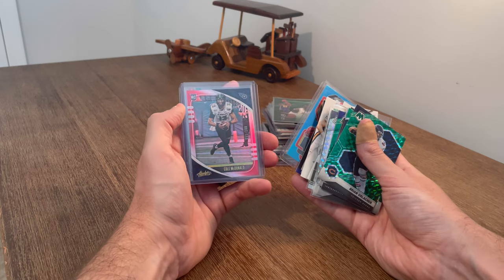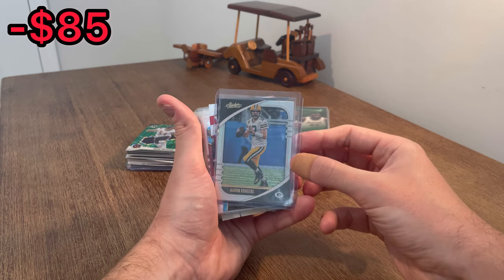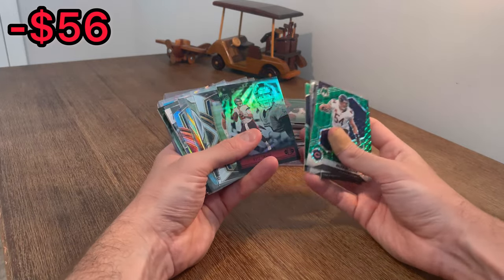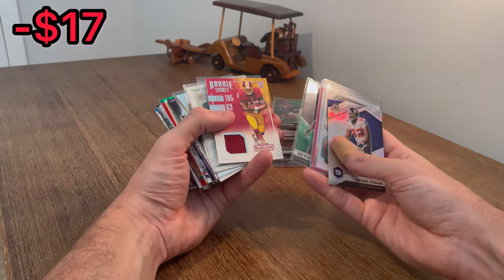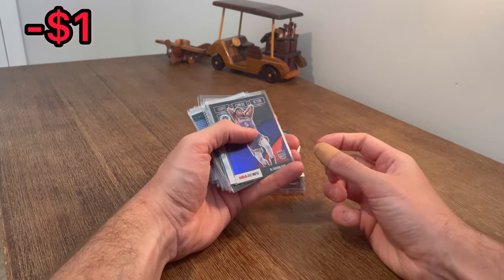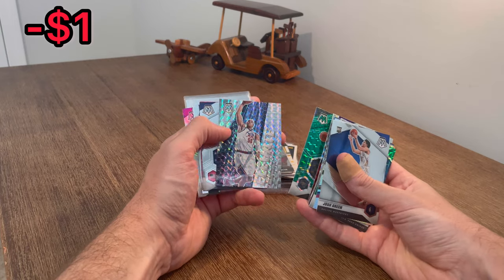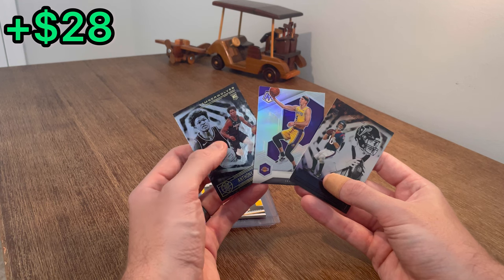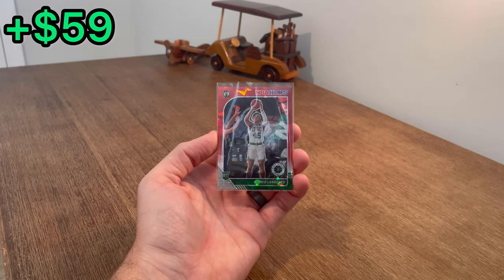I PAID $85 FOR THIS SPORTS CARDS BOX FROM GOODWILL…WORTH IT?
I paid $85 for this sports cards box from Goodwill’s online retailer shopgoodwill.com. The reason I bought this lot of sports cards (primarily nfl football cards and nba basketball cards) was because I saw this Kevin Love Topps Chrome Refractor in the pictures listed. I kinda made a risky purchase here with not a lot of info to go on before making this sports card purchase…Let me know if you think it was worth the cost?!